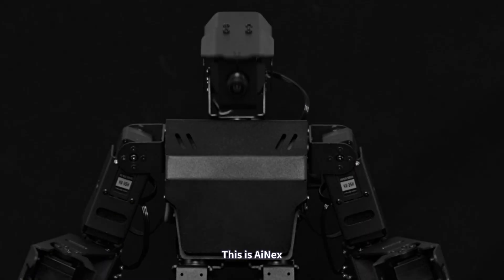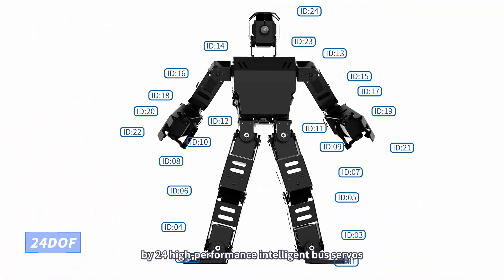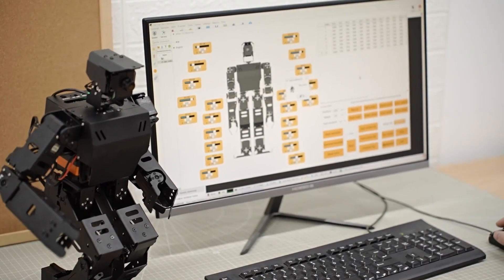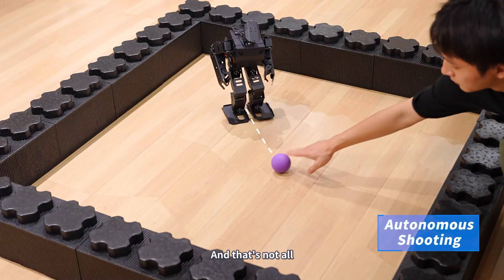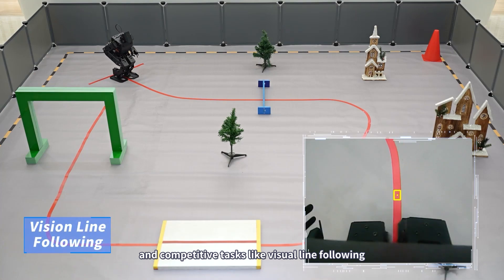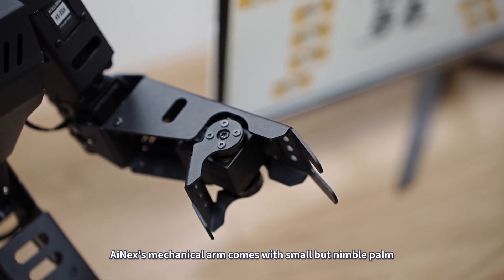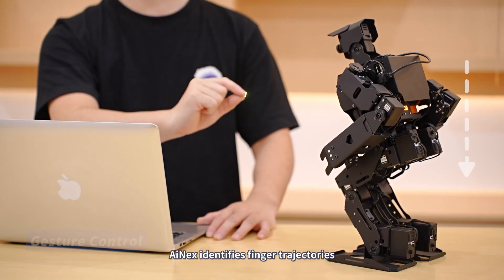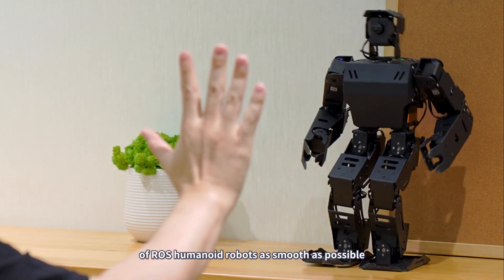AiNex - ROS AI Educational Walking Humanoid Robot Raspberry Pi Competition Robot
How to make the robot excel in the competition?

✨ Developed on ROS and powered by Raspberry Pi
🤖 Advanced inverse kinematics for flexible pose control and motion
👁️‍🗨️ Sharp AI vision recognition & tracking
📱 Control via the WonderROS app, PC software, and a wireless handle
👐 Equipped with fully movable mechanical hands